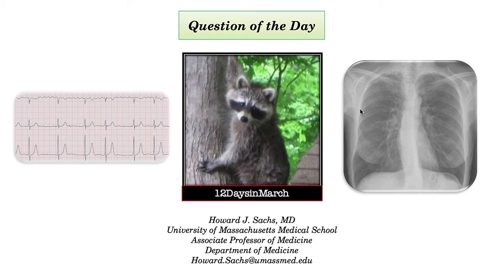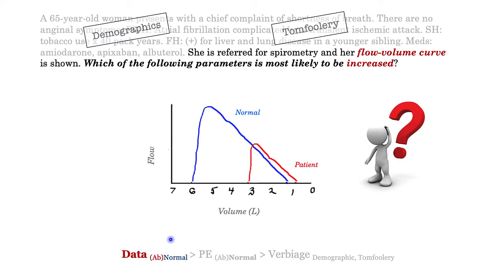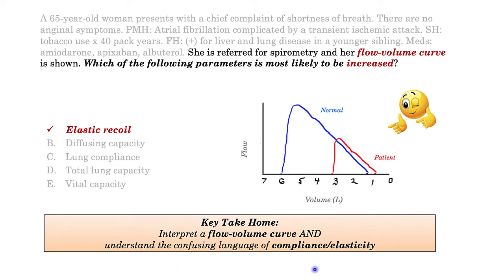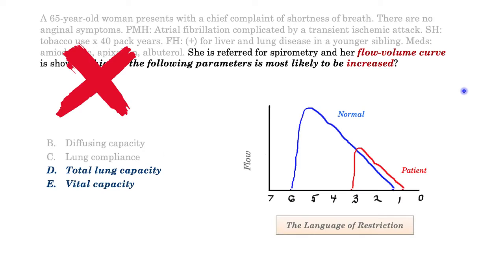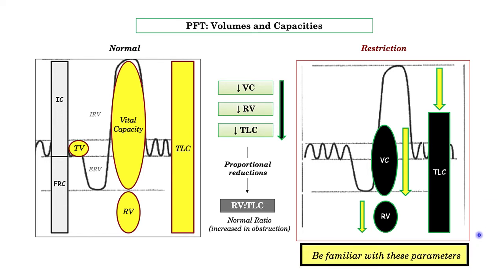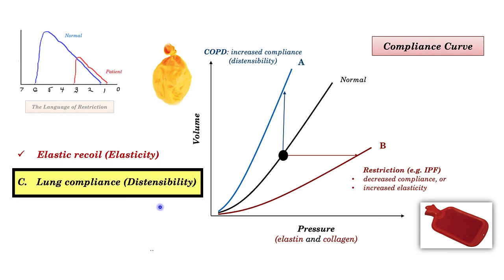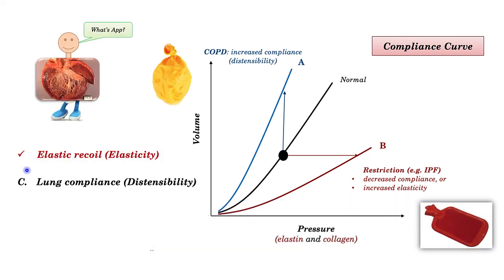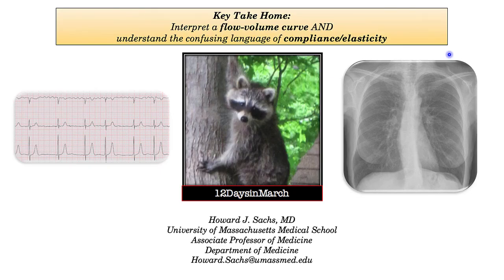12DaysinMarch, Question of the Day: a Pilot (Sample) Question, Pulmonary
Howard Sachs, MD is developer of the 12DaysinMarch lecture series.  He is Associate Professor of Medicine at the University of Massachusetts Medical School and teaches an integrated review of Organ Systems during the first 12 days in March focusing on USMLE Step One preparation.

I am currently preparing a library of high yield questions/concepts for launch in the Spring of 2023.  Any and all feedback is most welcome!